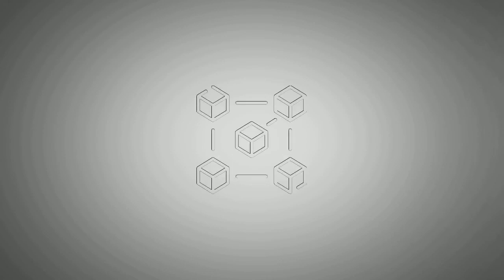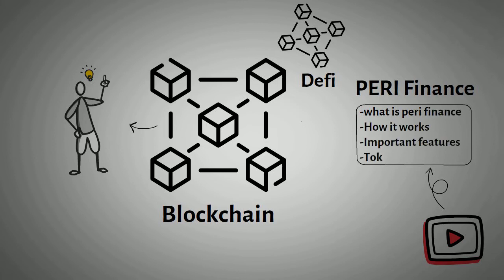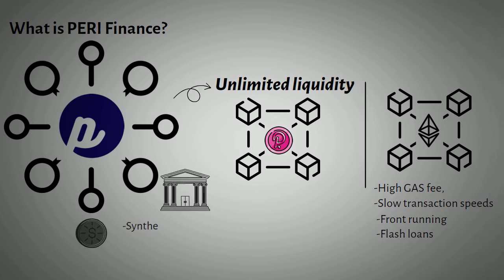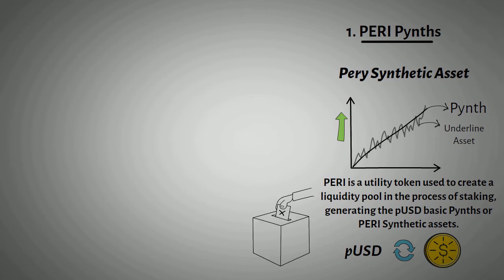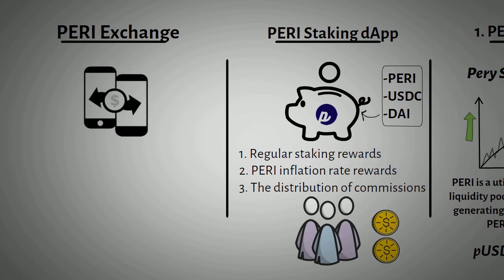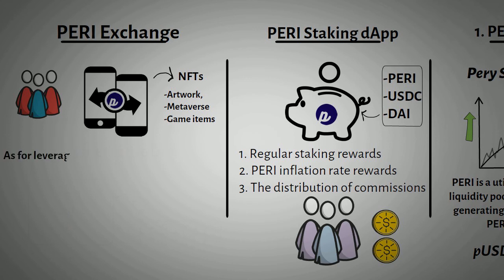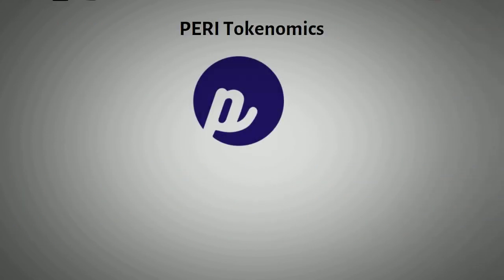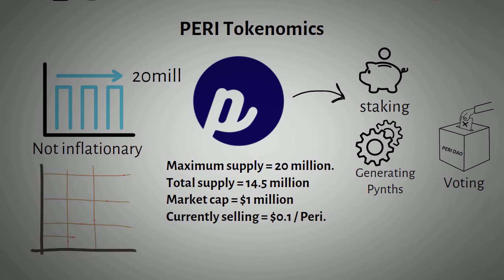What is Peri Finance? Peri Pynth Explained with Animation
Everything you need to know about PERI Finance, the Peri Ecosystemand Tokenimoics.

0:53 what is Peri Finance
1:37 what is Peri Pynth
2:13 Peri Staking dApp
2:42 Peri Exchange
4:09 Peri Tokenomics